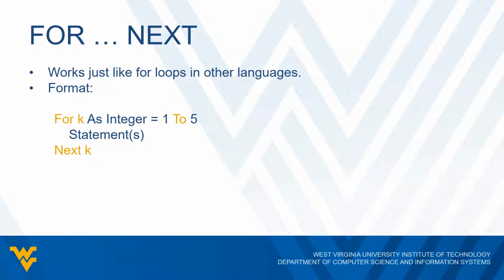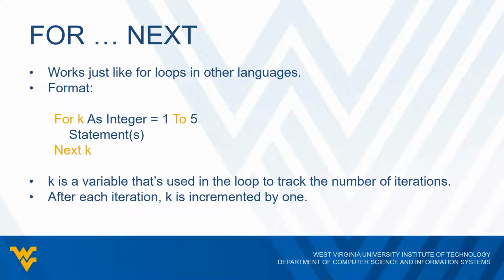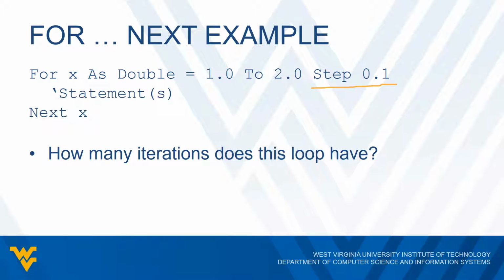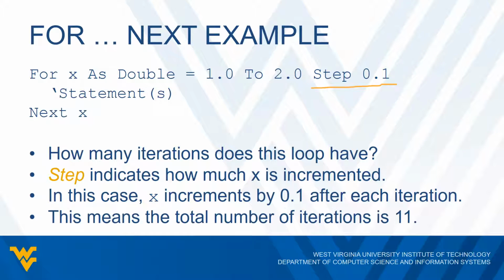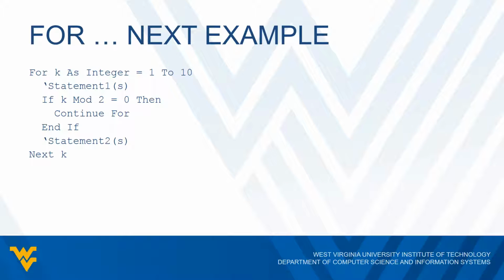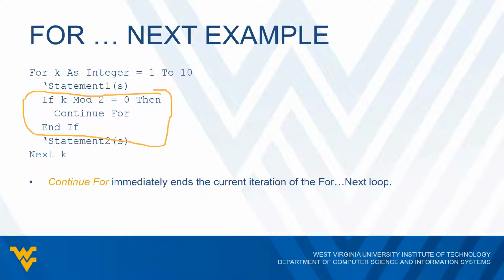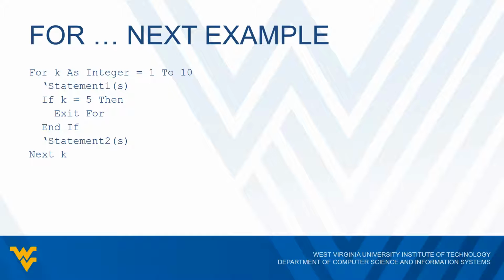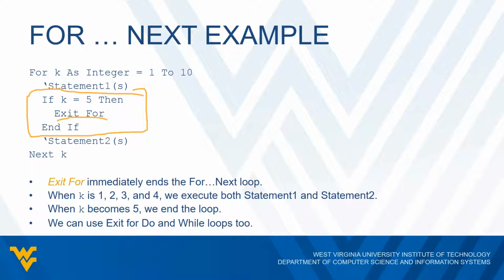ISYS 102, Lecture 12b